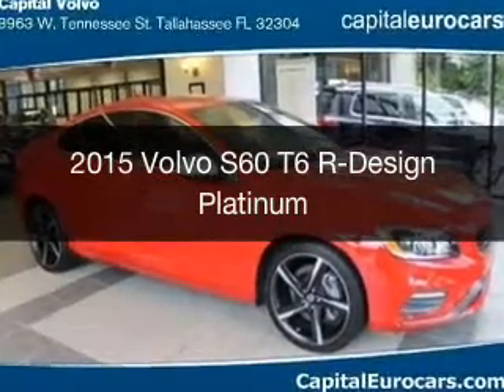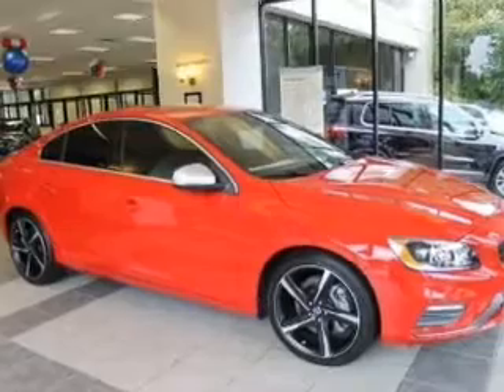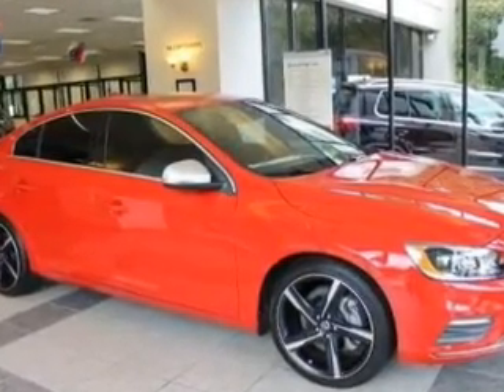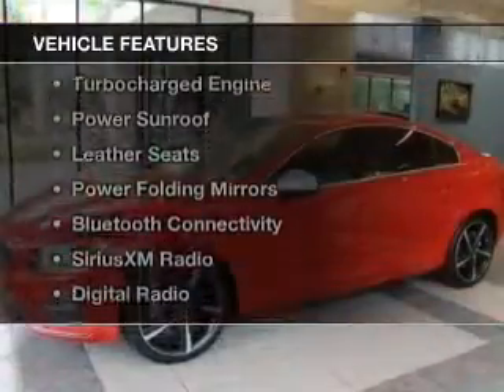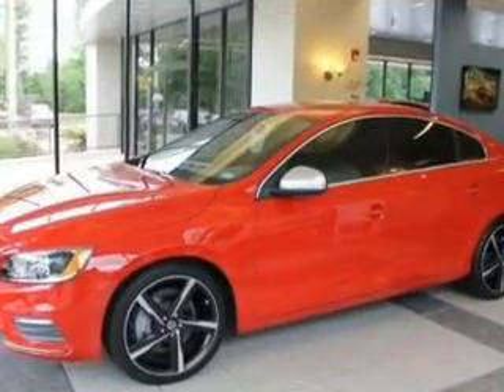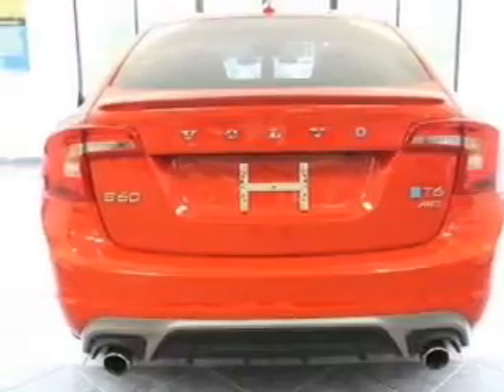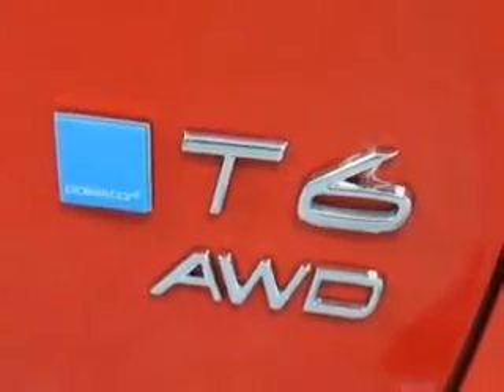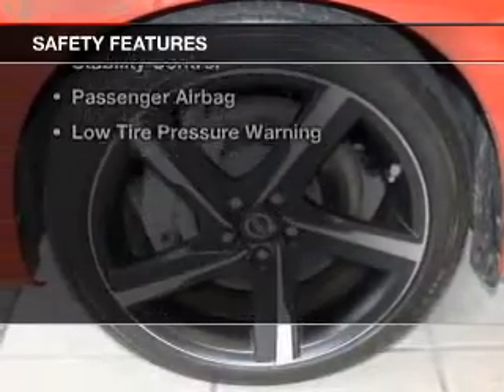2015 Volvo S60 - Tallahassee FL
Year: 2015
Make: Volvo
Model: S60
Trim: T6 R-Design Platinum
Engine: 3.0 liter inline 6 cylinder 24 valve
Transmission: 6-Speed Automatic
Color: Passion Red
Mileage: 10
Address:
3963 W. Tennessee Street